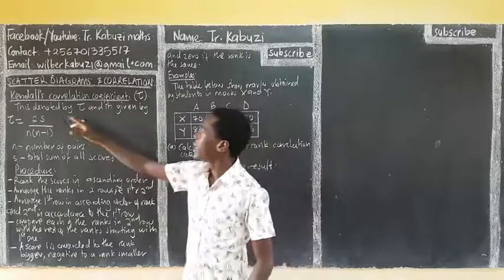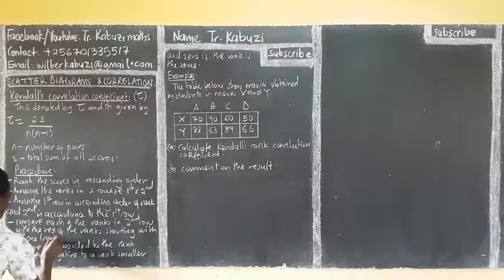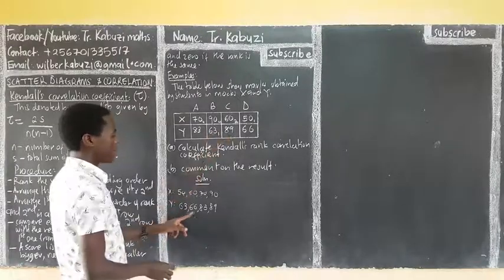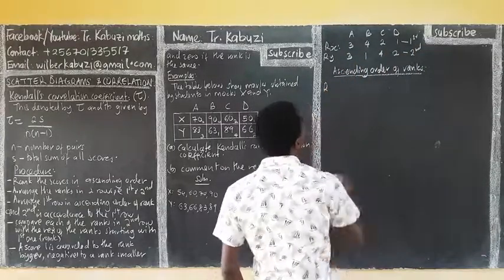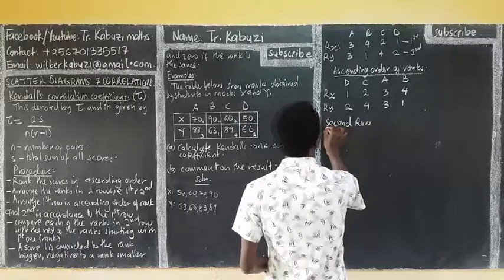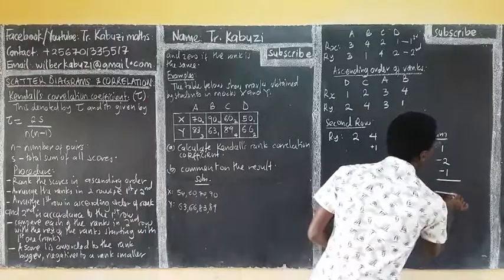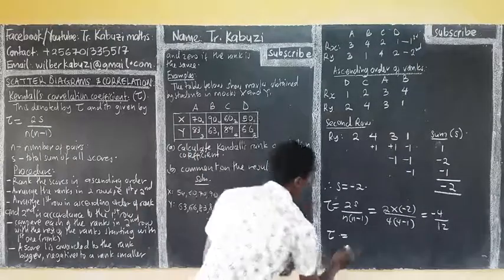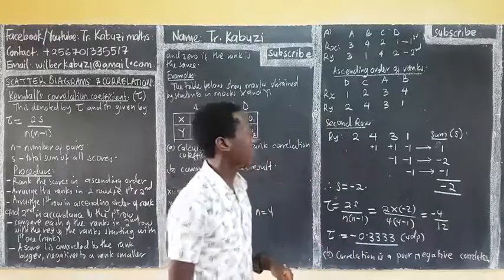Kendall's correlation coefficient............africastruggle.